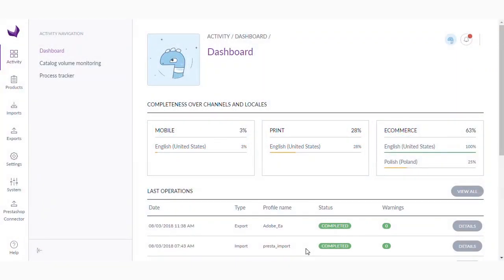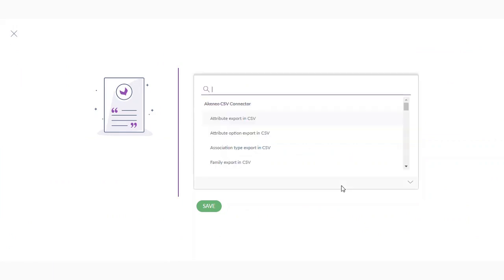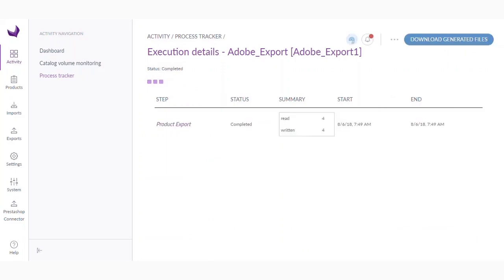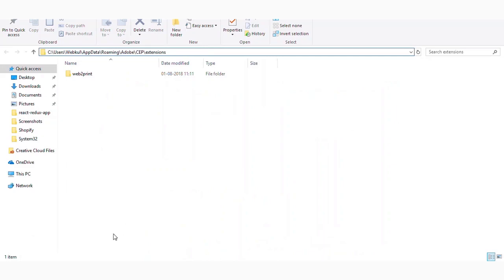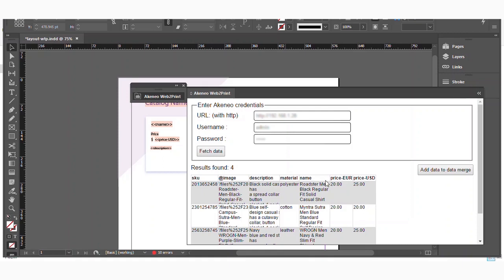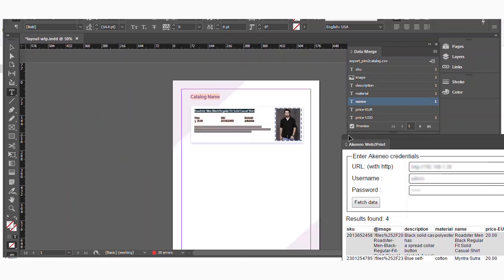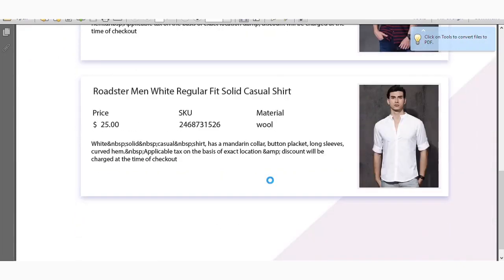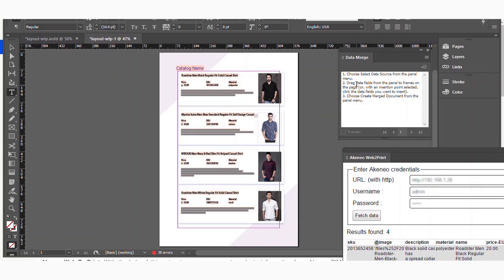Akeneo Web To Print | Adobe InDesign Integration | PIM Print Module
In this video, you will get to know how you can install Akeneo Web2Print extension in Adobe Indesign and export products from Akeneo to get the result in printed format.

The module is specially useful for the merchants who are looking to manage products in akeneo and speed up the process of print publication. They can easily select what product to export and send to Adobe InDesign for the print process.

2. Raise a Ticket via our HelpDesk system